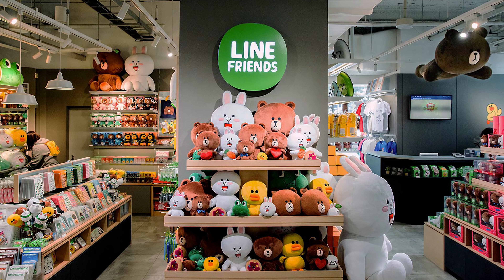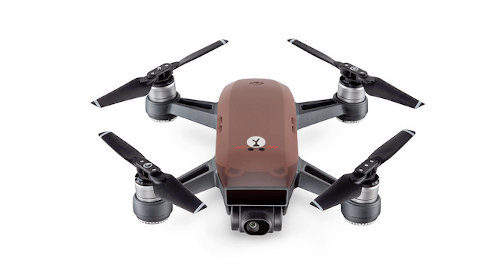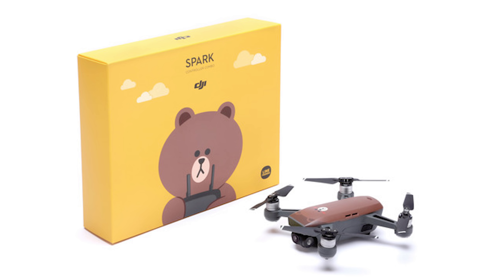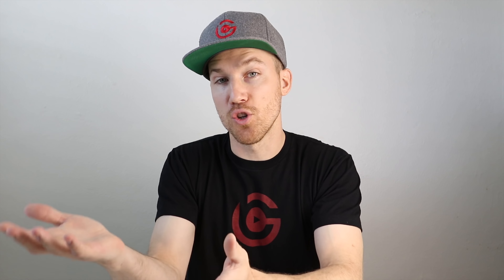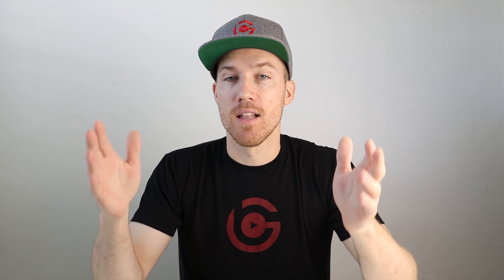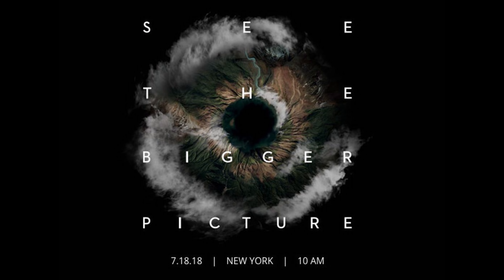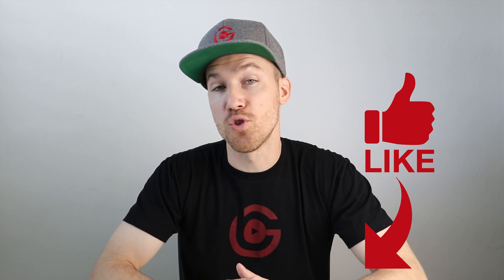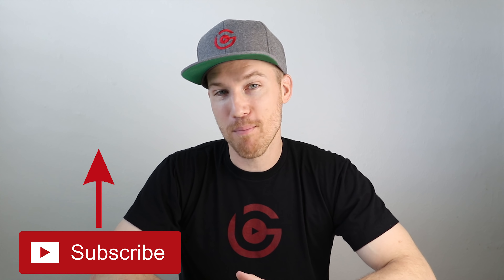DJI MAVIC 2: NEW Launch Date!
DJI DRONES
- Mavic Air Combo
- Mavic Pro Combo
- Mavic Pro battery
- Mavic Pro low noise propellers

The New launch date for the Mavic 2 is ... in this video! There are two drones succeeding the Mavic Pro: Mavic 2 Zoom and Mavic 2 Pro. Note: This launch date was first reported by DroneOn.